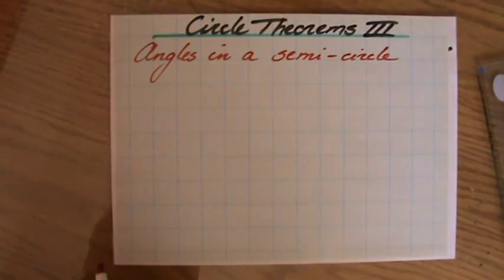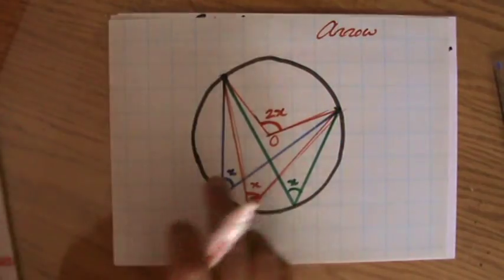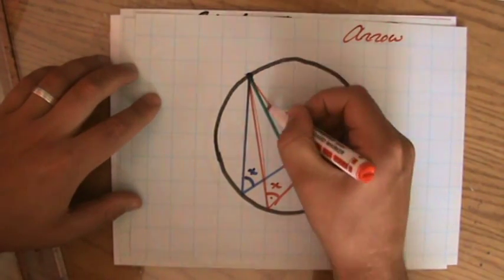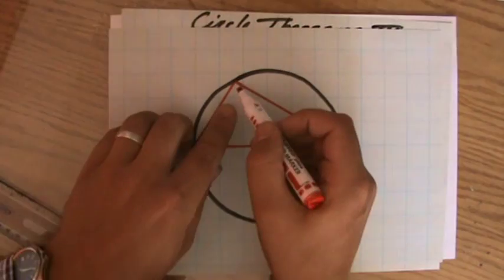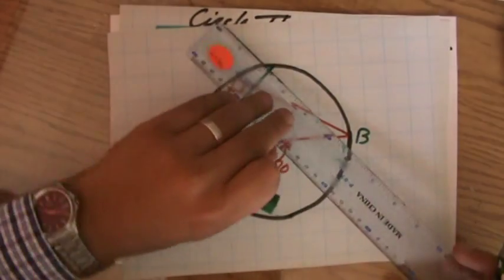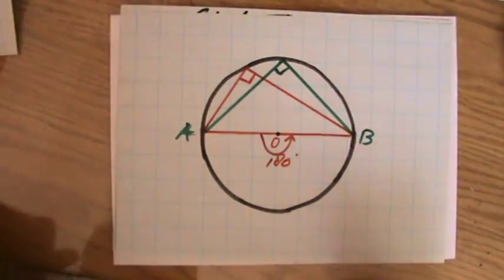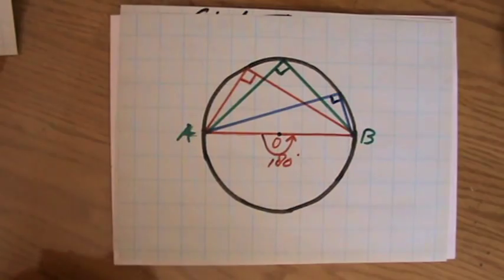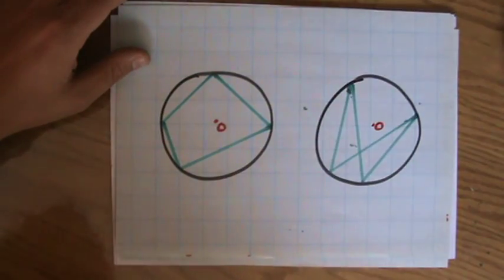What are Angles in a Semi Circle 3 - Help with Circle Theorems - ExplainingMaths.com GCSE Maths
Learn what the angles in a Semicircle are and how that relates to the Circle Theorem Angles at the center of a circle.  You will understand that angles in a semicircle will probably be followed by some Trigonometry questions or Pythagoras' Theorem.  Check for more maths help and FREE resource, activities and worksheets. This maths video will explain this IGCSE and GCSE mathematical topic to you by providing example questions.  You can use these maths activities for your math revision to do better on your IGCSE GCSE exam paper.